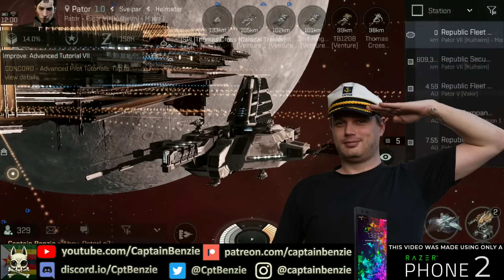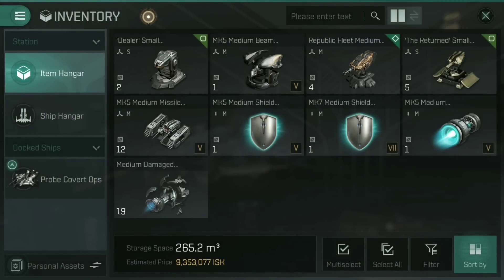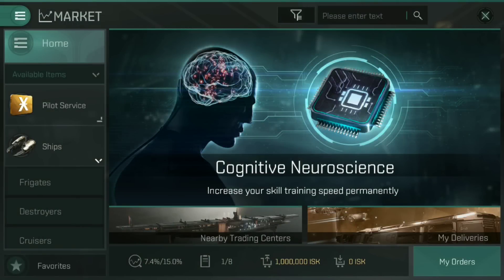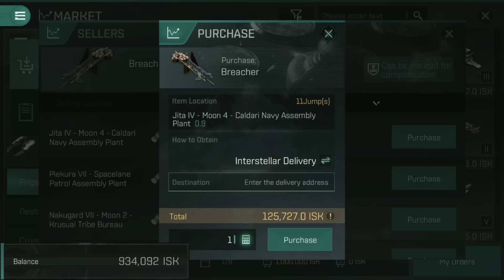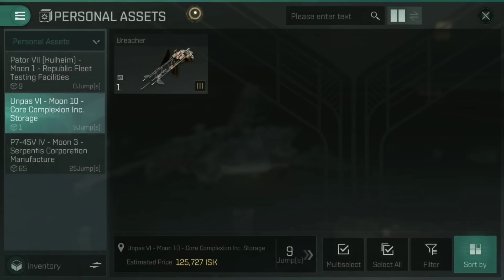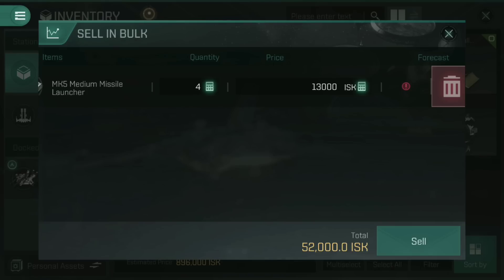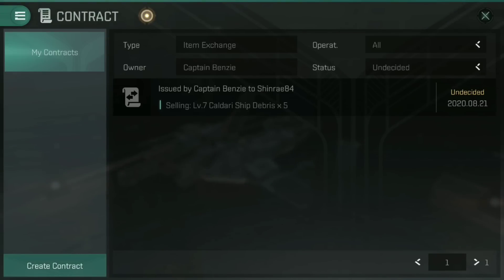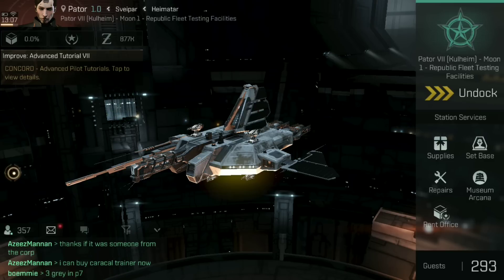Everything You Need To Know About Buying & Selling On The Market!! || EVE Echoes Catskull Academy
I get a lot of questions about how the Market works in EVE Echoes, with people asking how to sell items as an alpha, what is an ITC and how do you find your nearest ITC. What are buy orders? How do you maximise your profits?

0:00 Introduction
0:56 How To Find Your Nearest ITC
2:11 How To Sell Items
7:14 How To Buy Items & Delivery Options
11:36 Understanding Buy Orders
14:28 Marketeering Skills
16:10 How To Use Contracts